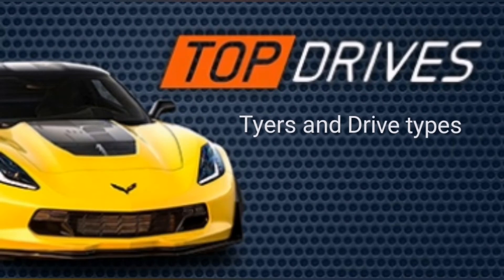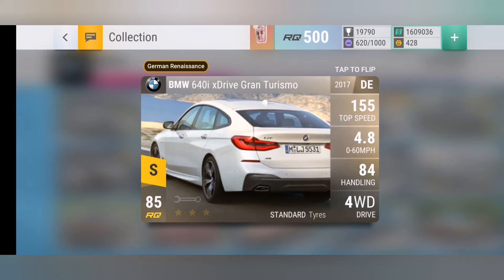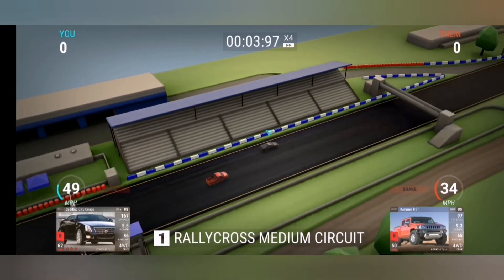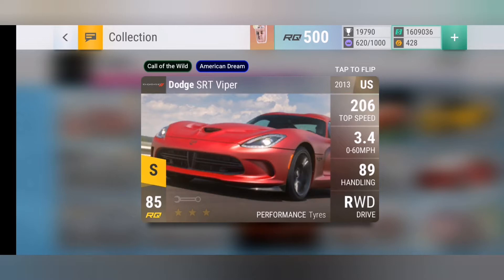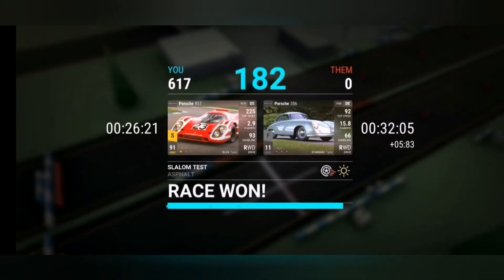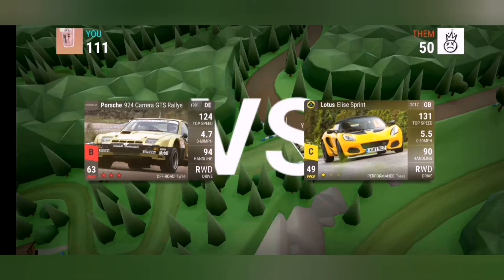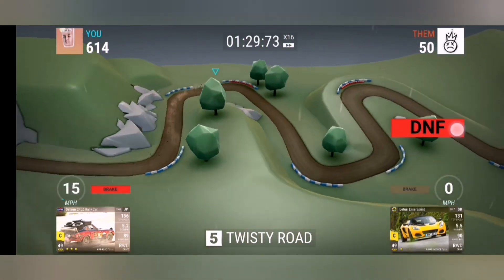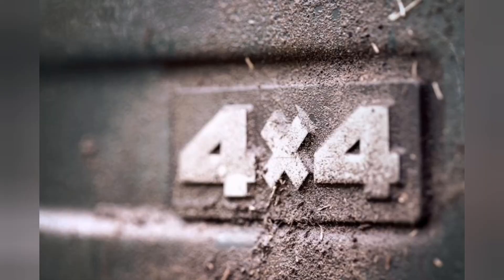TOP DRIVES - Tyres and Drive Type Beginners Guide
Hey guys I have received a few emails from players asking me to do a hints and tips video. So I'm going to be doing some beginners guides /tutorials on different aspects of the game. Let me know if there is anything you would like me to do.

EDIT: Yes I know Tyres is spelt incorrectly 😁🙄😋😕